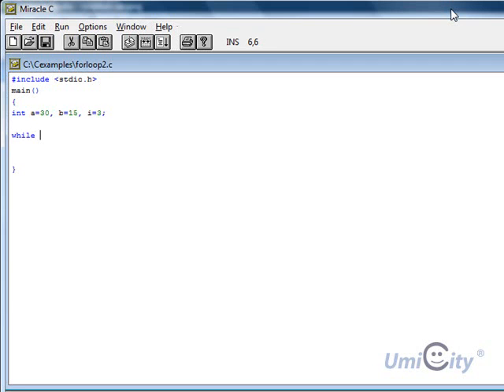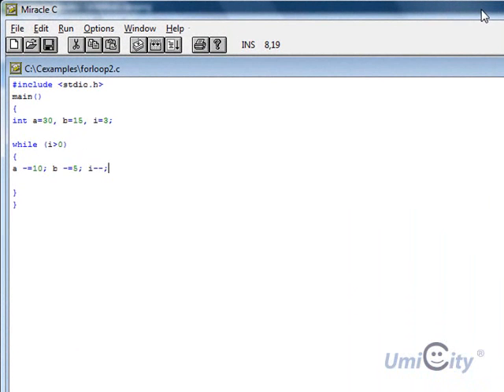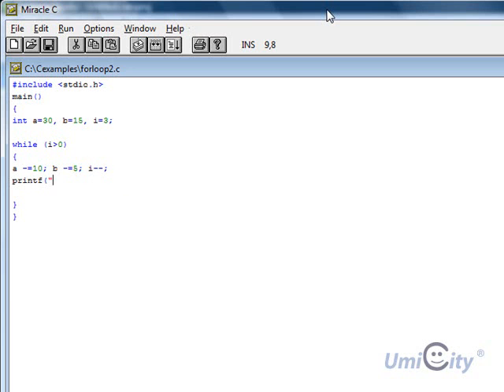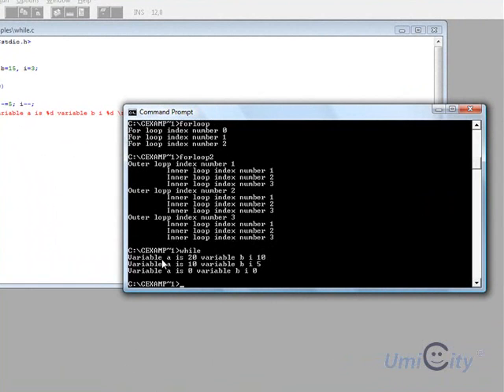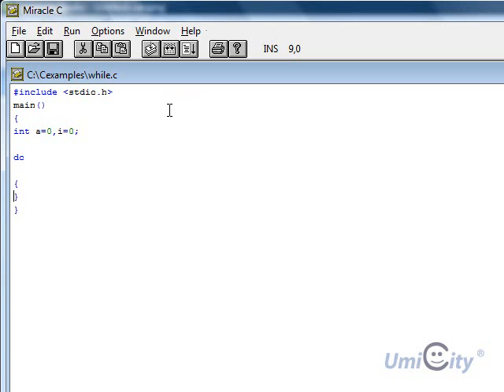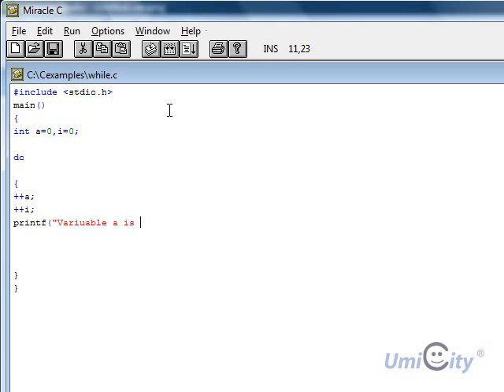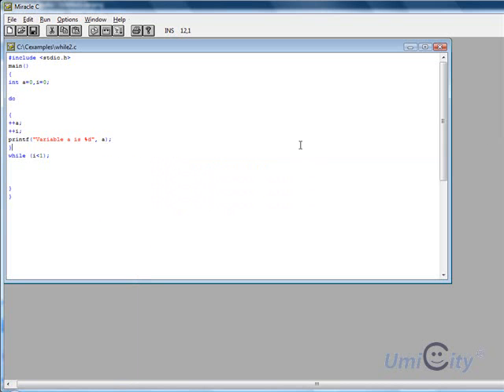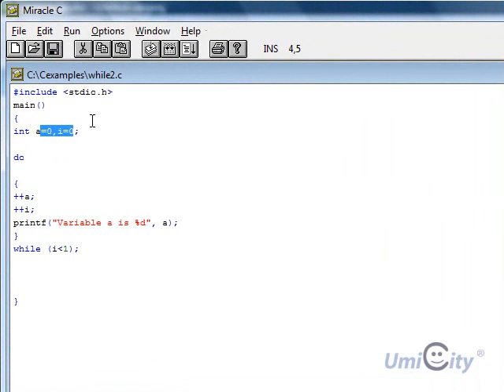Learning C Programming Lesson 17: While Do Loop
Here I explain the Do While loop with example